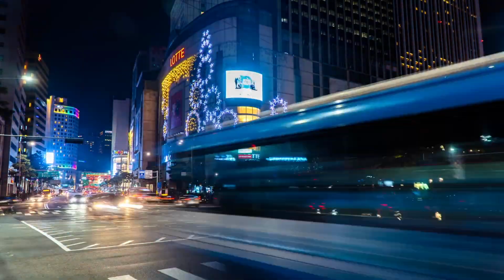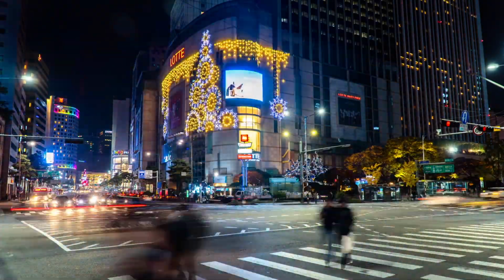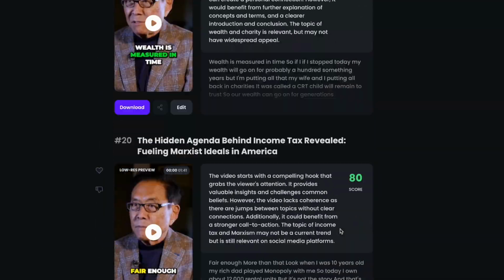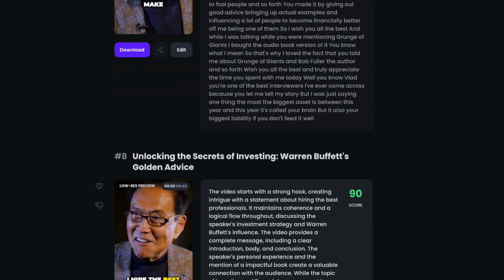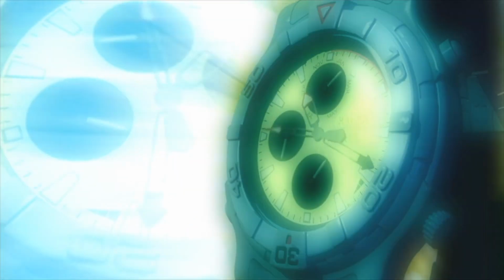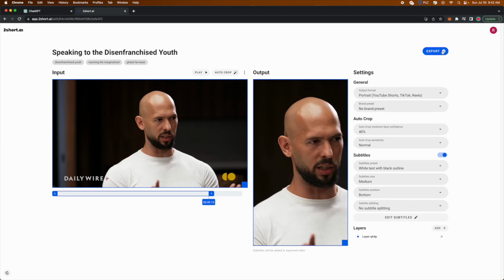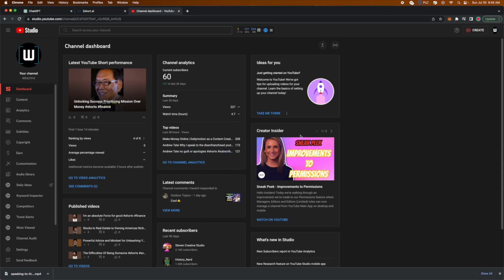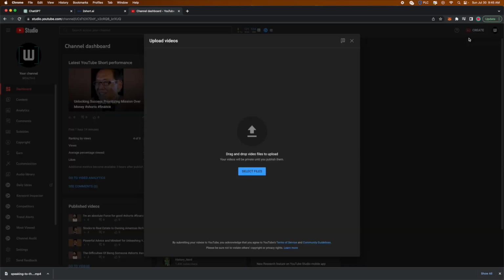Shorts Monetize FAST with AI | MUST WATCH AI GENERATED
another good AI website for voice as mentioned in my previous video is

Please Like and Subscribe my videos will get better and I am fully dedicated, I am starting from scratch so im not selling you lies for money this is strictly out of wanting to make more passive income and share all the ways I am trying with you guys and seem to be working as Ive already brought in thousands of views on my channel, thank you everyone

this video shows you how to generate 1000's of shorts in a few minutes of your time, have you ever wondered how people make shorts perfectly dubbed with subtitles theres no way they have the time well they dont theres a program for that finance